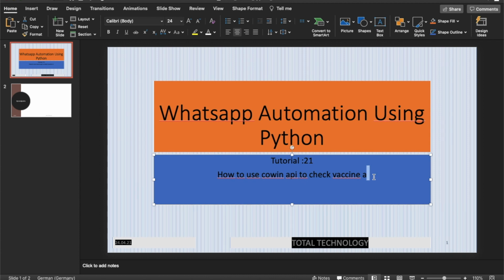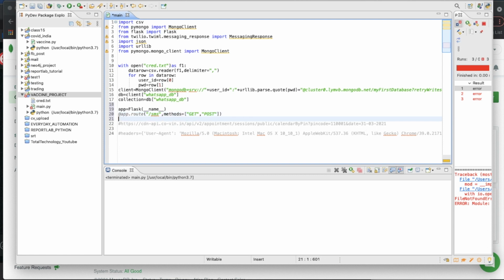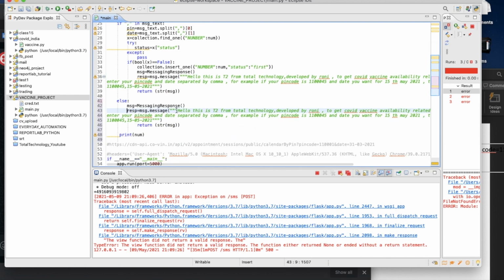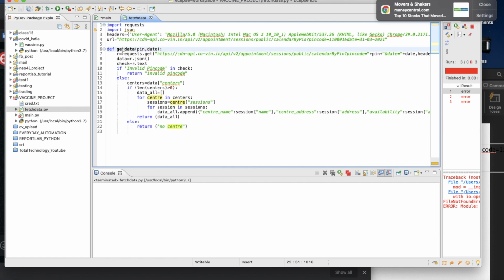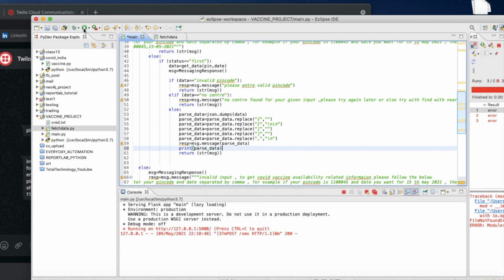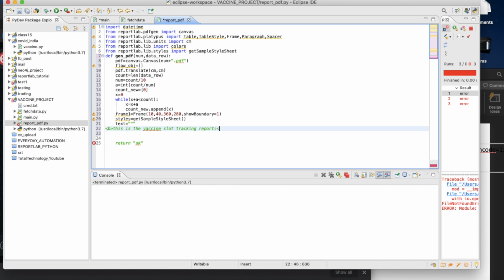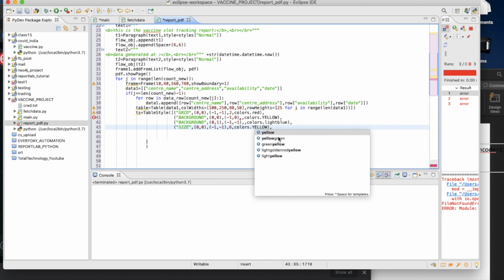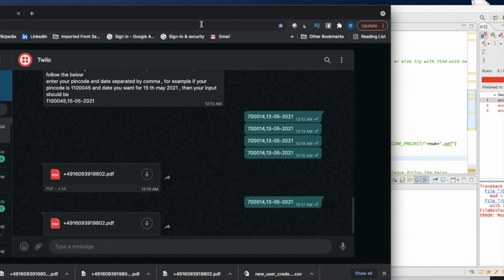How To Use Cowin Api To Track Vaccine Appointment Slot Using Python and Whatsapp Twilio Api|Part:21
to know more about our channel and videos please join

whatsapp bot
twilio python
Whatsapp automation
how to validate incoming file attachement from incoming whatsappp message using twilio python
twilio  whatapp attachment validation
how to read incoming file attachement from incoming whatsappp message using twilio python
twilio  whatapp attachment read
user registration using whatsapp , twilio ,python
otp based user registration using whatsapp, twilio,python
how to upload image to mongodb from whatsapp bot using twilio python
dream11 ipl 2020 whatsapp score bot using python & twilio